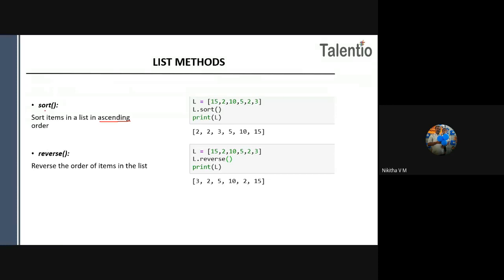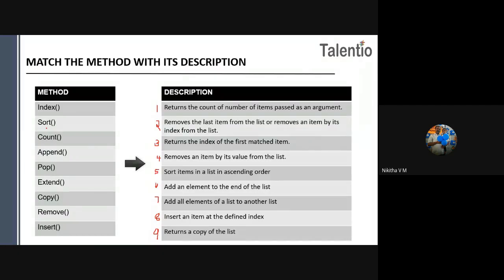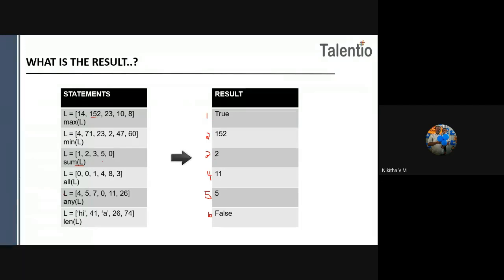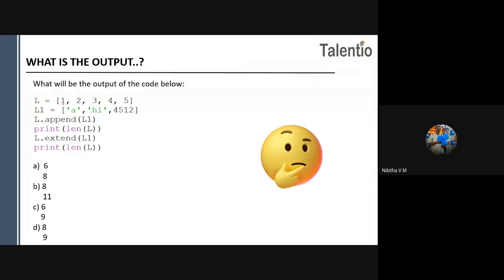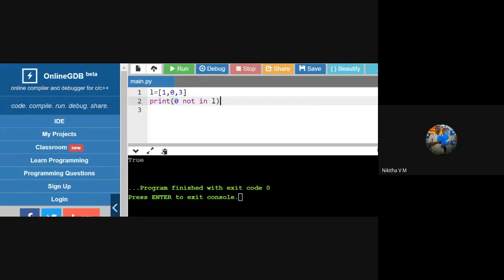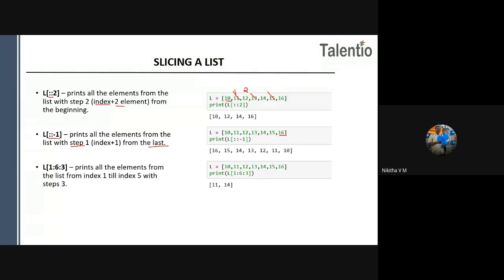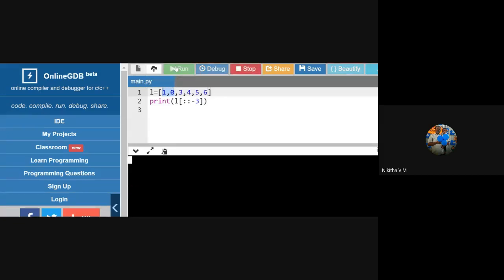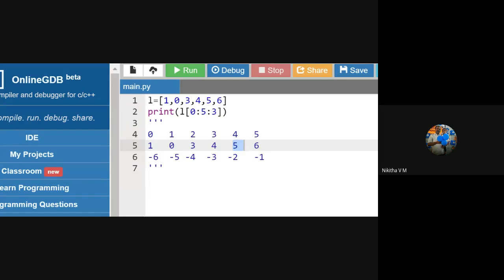BTECH II-CSE PYTHON(LISTS METHODS)